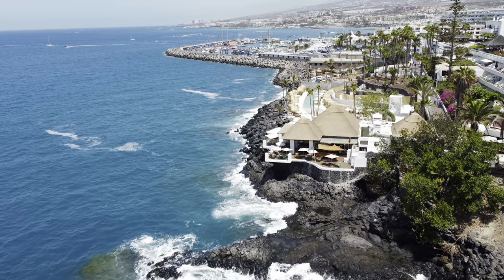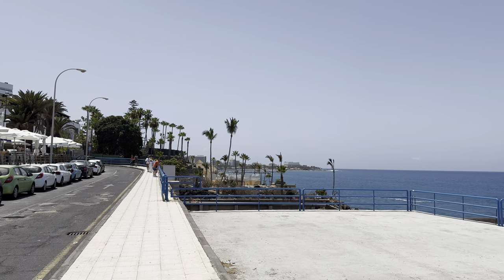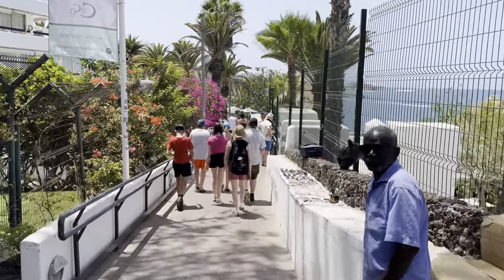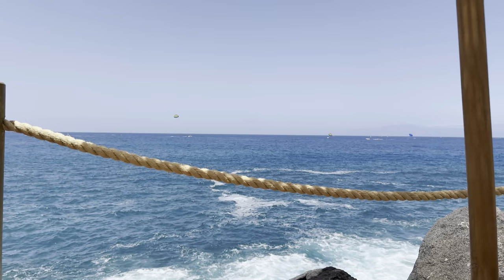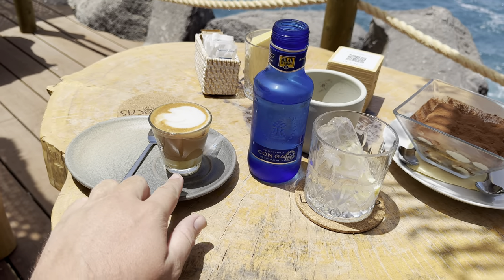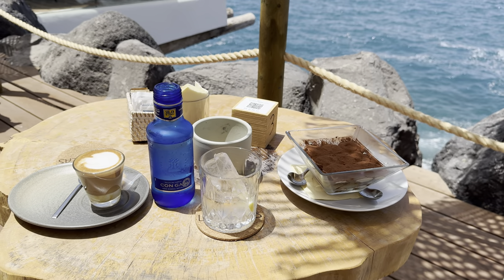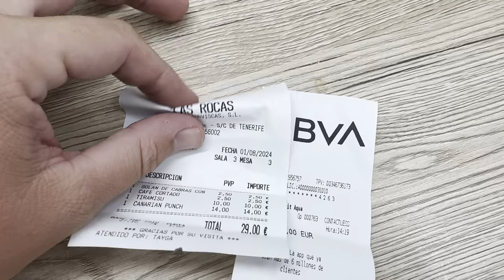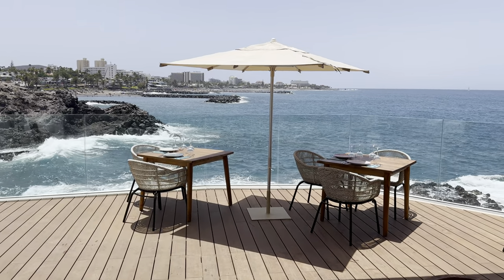YOU SHOULD TRY THIS PLACE in Costa Adeje Tenerife 😍 NOW OPEN 2024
Join me in Costa Adeje as we try out the Brand New Las Rocas Beach Club which opened this week. I show you all the facilities including the Restaurant, Bar, Pools, Sunbeds, Food, Cocktails and Coffee. The  views are difficult to beat, looking across to La Gomera and watching the boats, Jet skis and parasailing going by.

For couples for a whole day is 100 Euros. This payment is put behind the bar and you can use the credit against food and drinks. For single people it is a minimum spend of 65 Euros. The sunbeds and Cabanas looked extremely comfy and the drinks and food I had was delicious!

WHAT I USE/WEAR DAILY:
* My sun cream
* Kids Sun Cream
* My Oakley sunglasses (Posh Blue)
* My Oakley Sunglasses (Daily Blue pair)
* My Oakley Sunglasses (Brown casual)
* Glasses cleaner similar to mine
* On Cloud Trainers
* Cool Shirts

VLOGGING EQUIPMENT I USE:
* Oakley travel ruck sack bag
*Gimbal Stick
* My drone
* Battery Pack for mobile charging
* Filming stick handle for phone